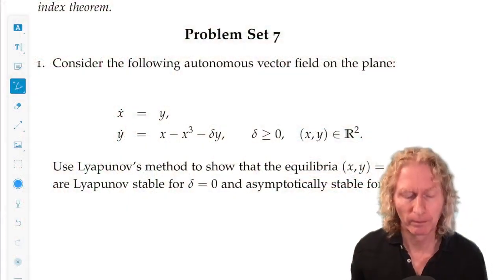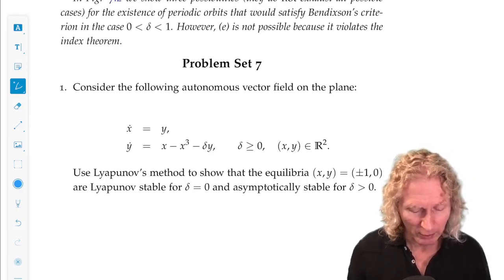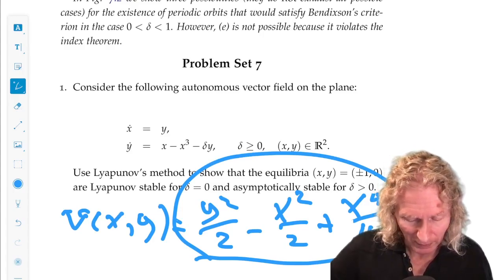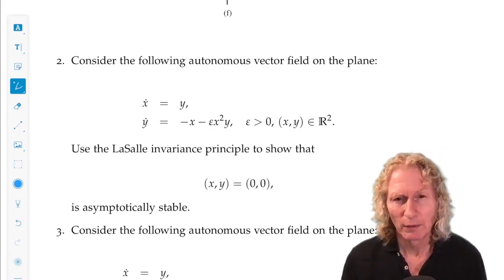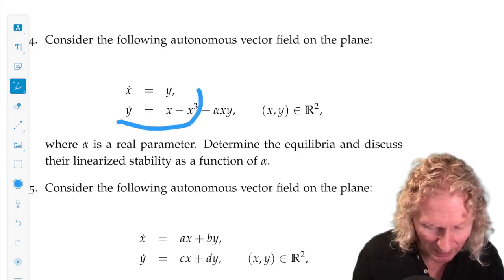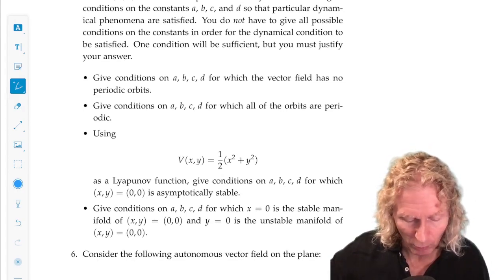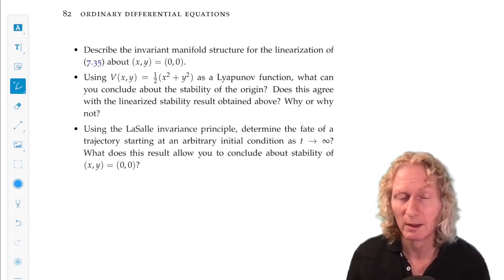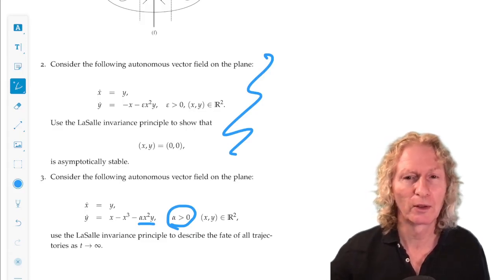Ordinary Differential Equations. Chapter 7, Problem set 7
Chapter 7. Problem Set 7. In this lecture I will discuss the problems at the end of Chapter 7.